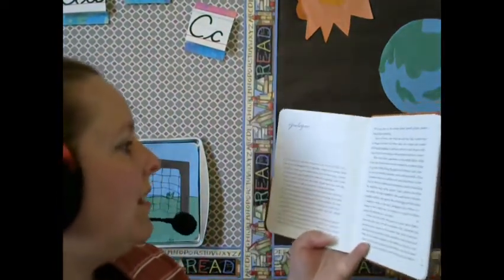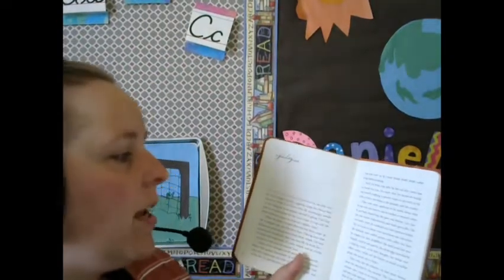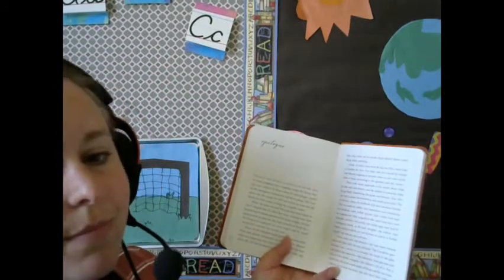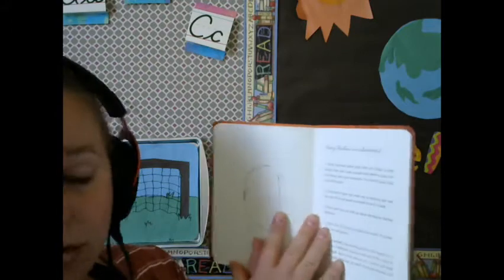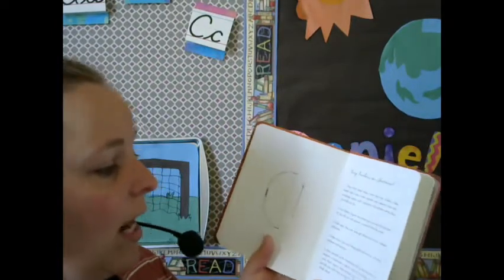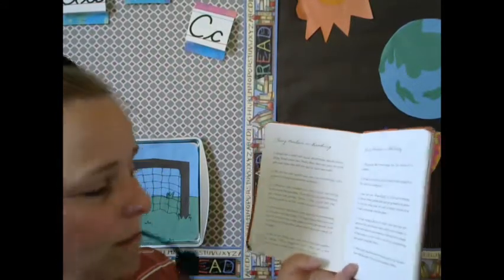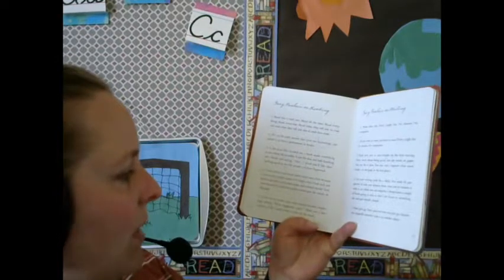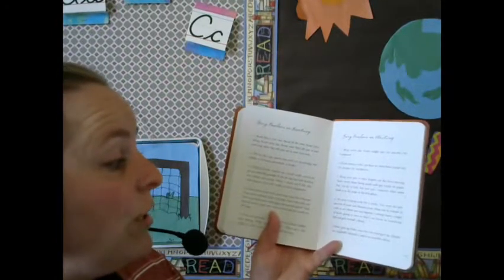Hatchet by Gary Paulsen: Epilogue, Survival Tips, Reading and Writing Tips, and FAQ Read Aloud